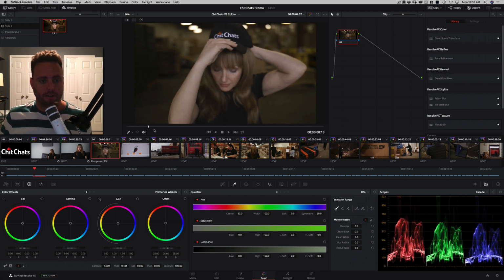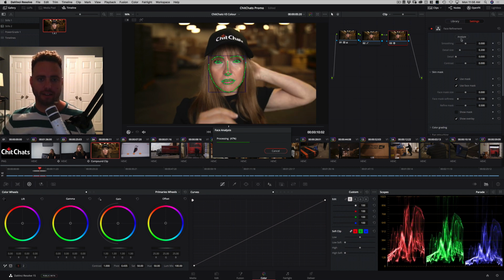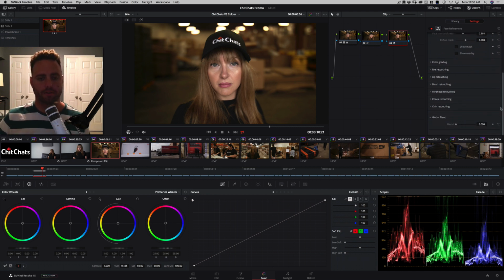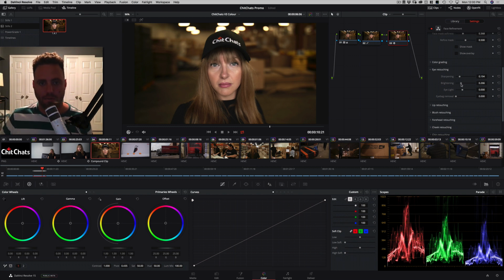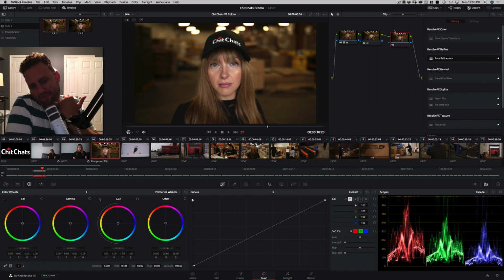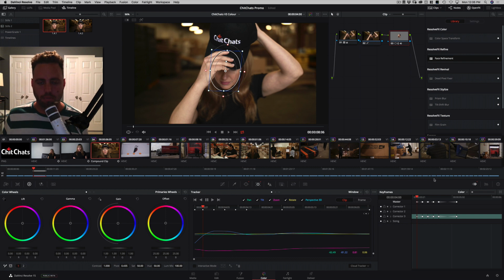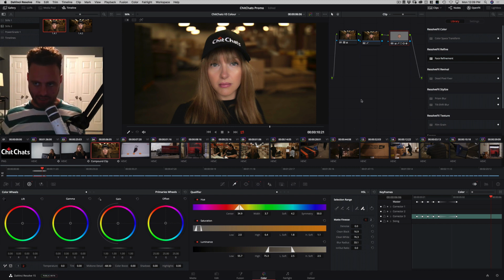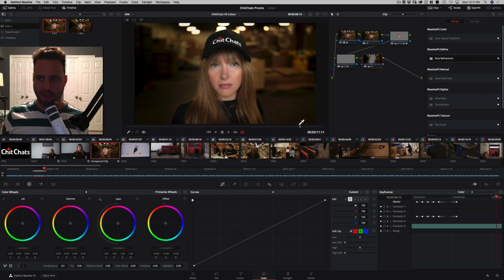MAKE SKIN LOOK BETTER IN DAVINCI RESOLVE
Smoothing and enhancing skin in davinci resolve 15. Make that skin look amazing!!